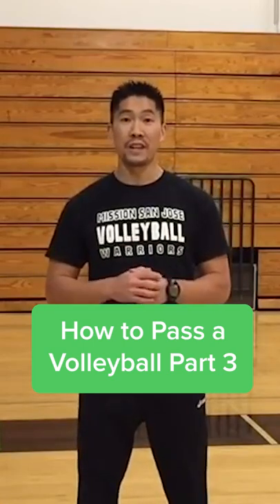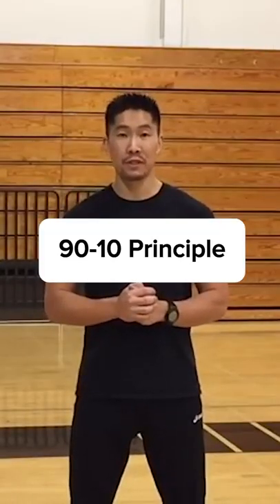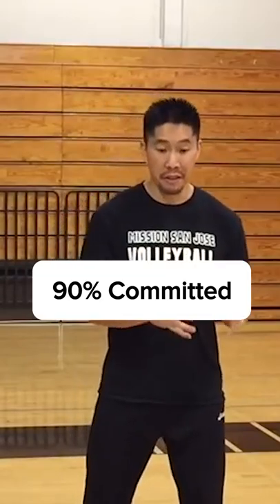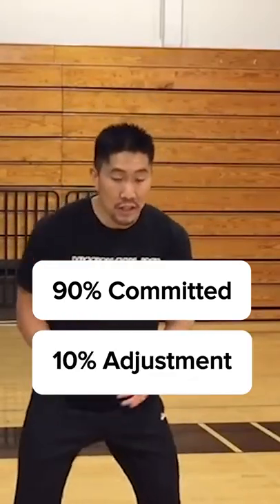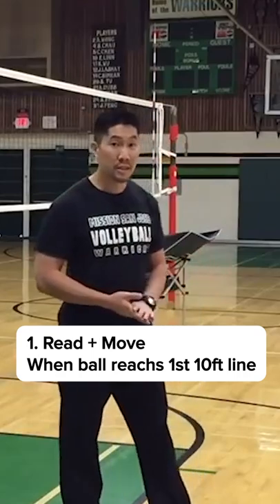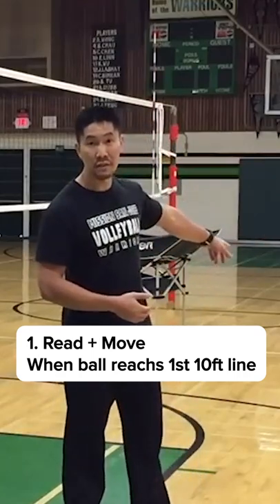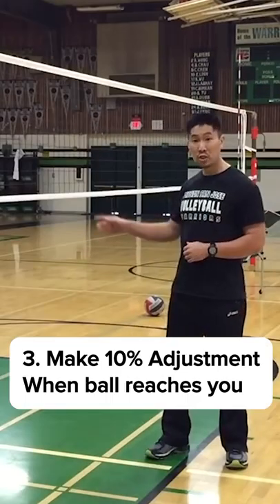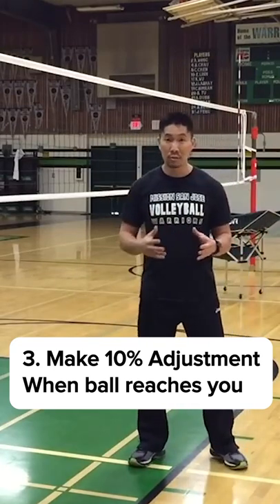Reading Float Serves : Passing Tip 3